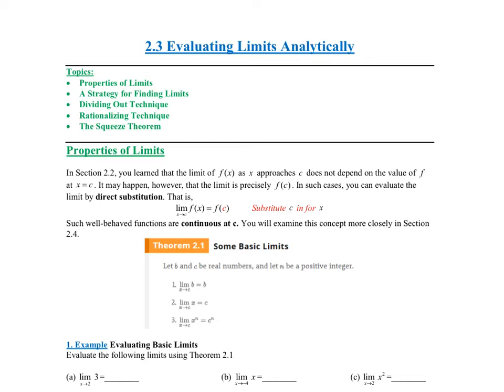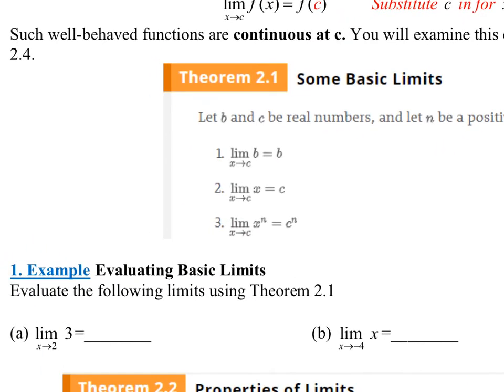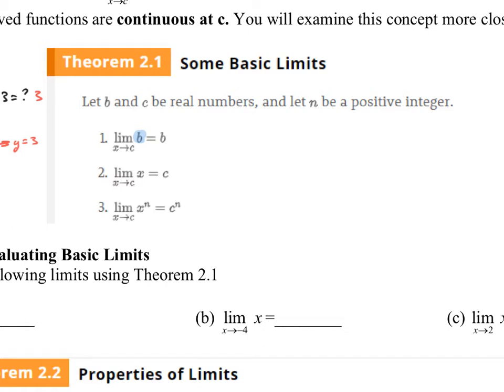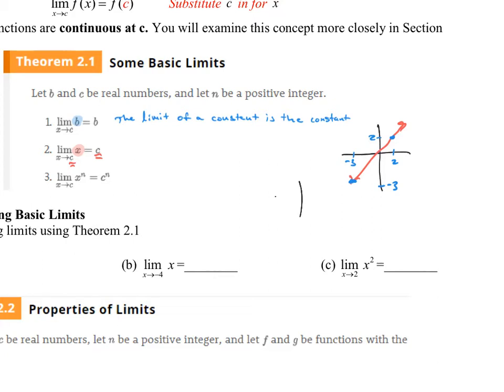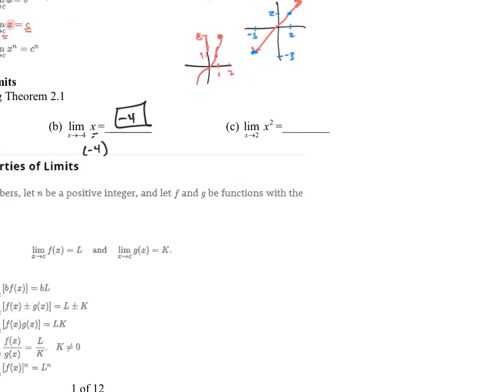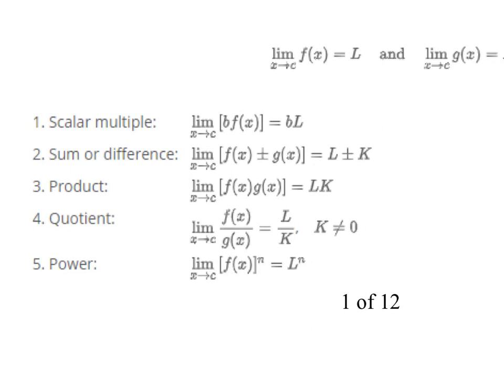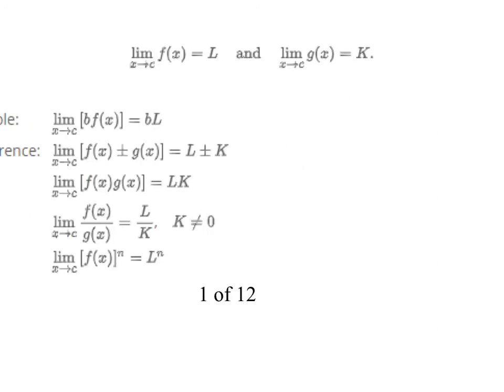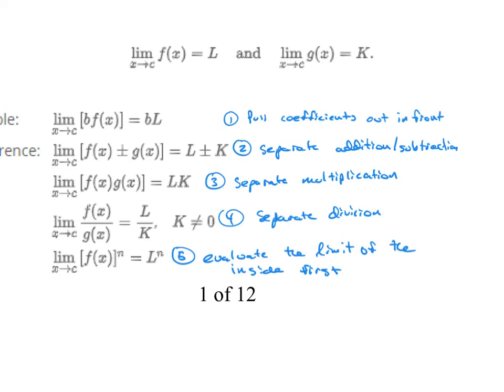2.3 Evaluating Limits Analytically-1